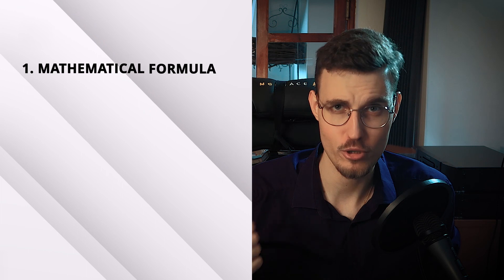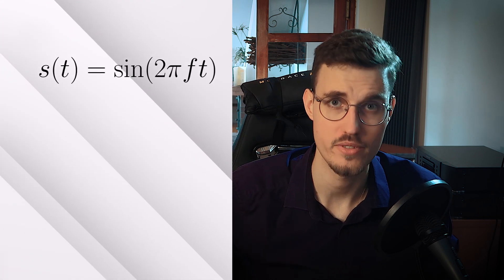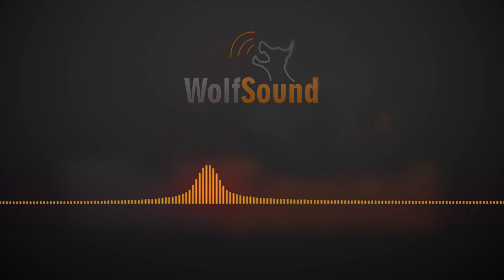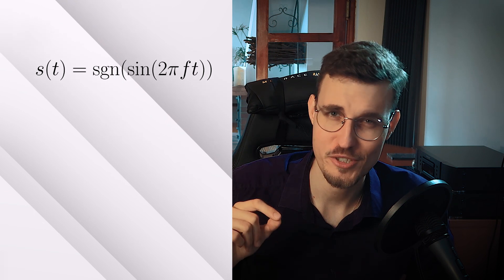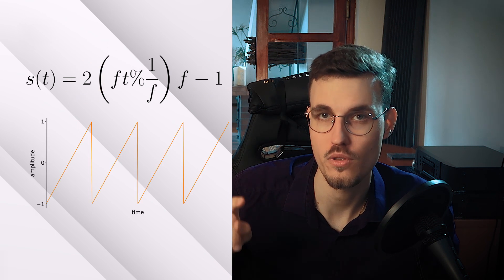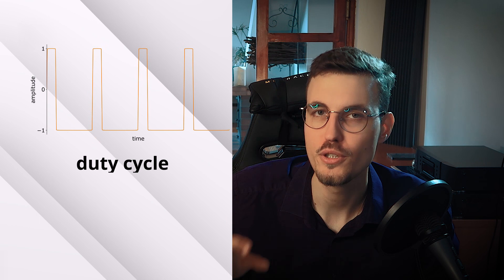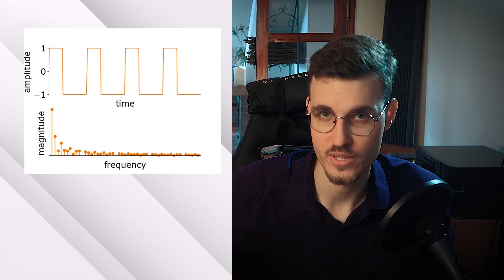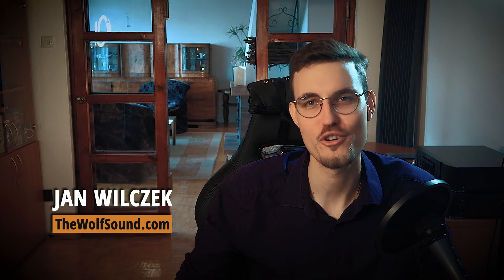Sine, Saw, Square, Triangle, Pulse: Basic Waveforms in Sound Synthesis Explained [Synth #005]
In this video, you will learn everything on basic waveforms in sound synthesis:
➡️ sine,
➡️ triangle,
➡️ square,
➡️ sawtooth (saw), and
➡️ pulse.

For each of these waveforms, you will learn
➡️ its mathematical formula,
➡️ how it sounds,
➡️ its amplitude spectrum, and
➡️ its time-domain visualization.

This knowledge will allow you to
✅ use sound synthesizers more consciously,
✅ achieve the timbre you desire,
✅ use these signals effectively in DSP applications,
✅ detect bugs in you audio software (audio plugins, game audio), and
✅ achieve powerful effects with low-frequency oscillators (LFOs) as modulators; controllers of audio effects.

ABOUT ME

TIME CODES

00:00 Introduction
00:58 Why learn about basic waveforms?
02:23 Sine Waveform Explained
03:10 Triangle Waveform Explained
04:23 Square Waveform Explained
05:20 Sawtooth (Saw) Waveform Explained
07:02 Pulse (Pulse Train) Waveform Explained
09:23 Summary